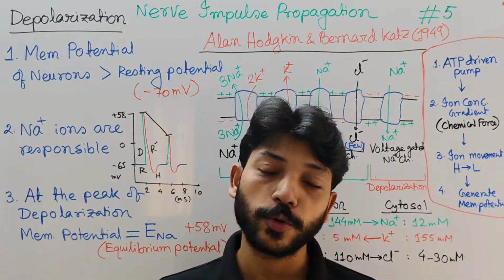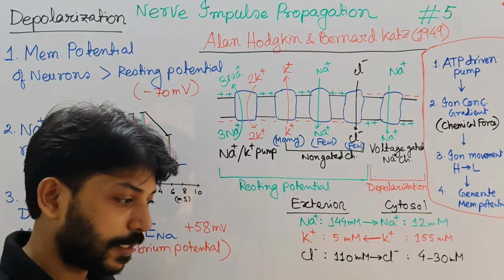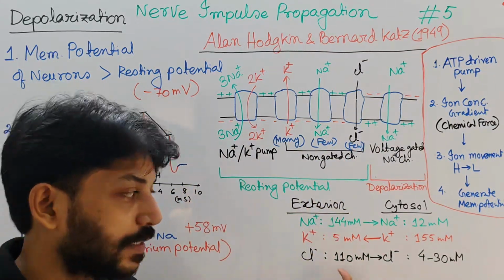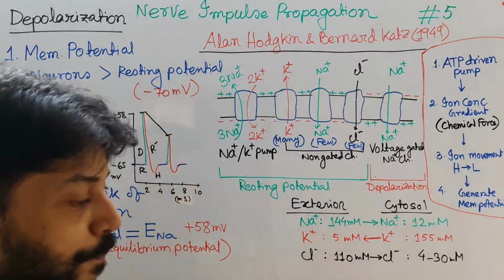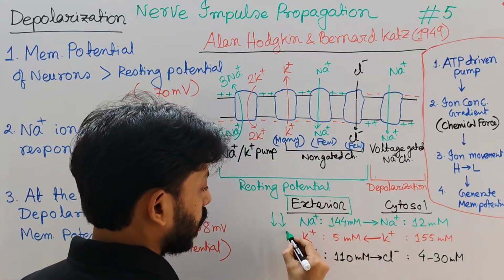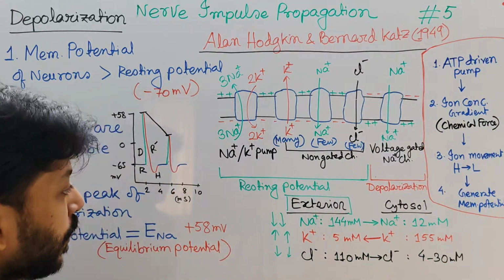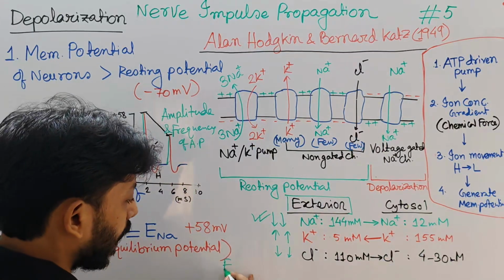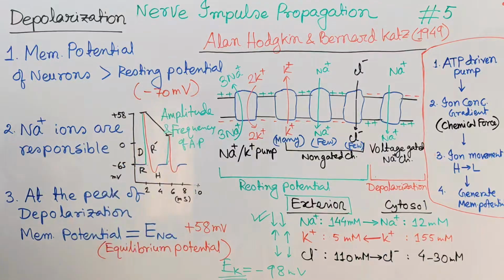Depolarization Potential: Higher than Resting Potential; Role of Na+, Equilibrium Potential for Na+